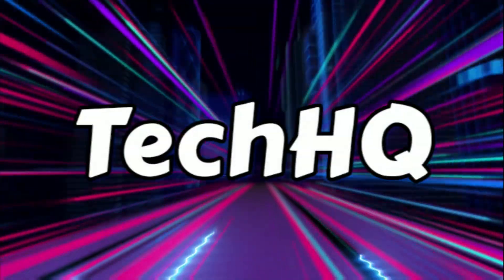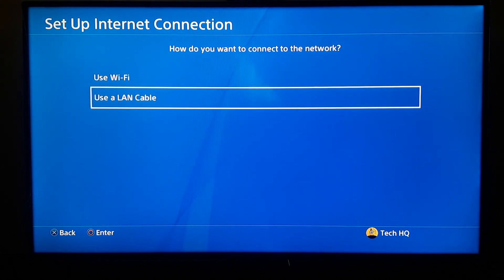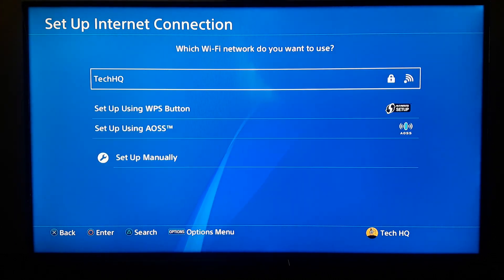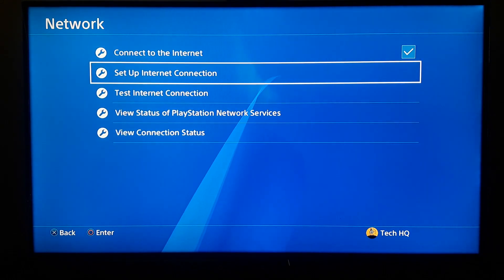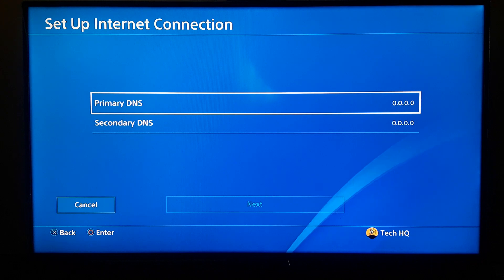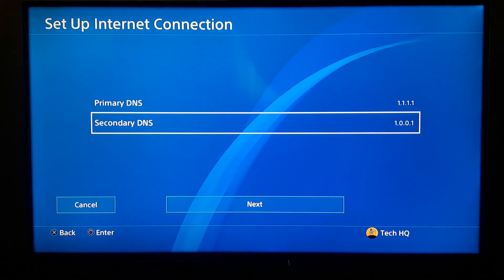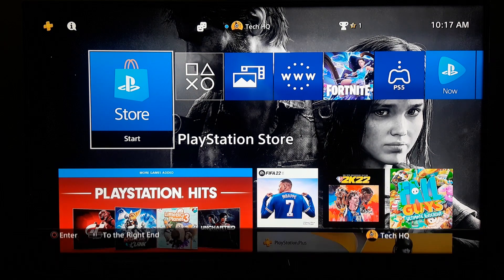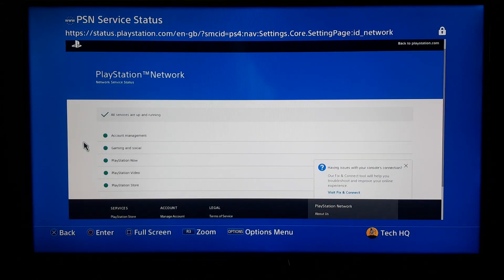How to fix ps4 error code WS-37400-4 ( playstation network sign in failed fix)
Hey guys in this video I'm showing you How to fix ps4 error code WS-37400-4 ( playstation network sign in failed fix). So if you want to know how to fix Playstation Network Sign in Failed just watch this video.